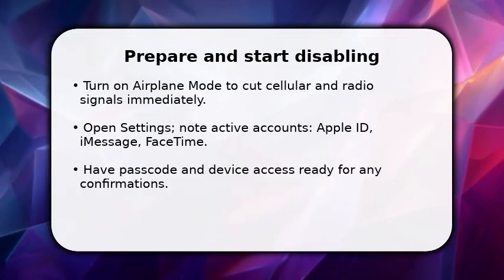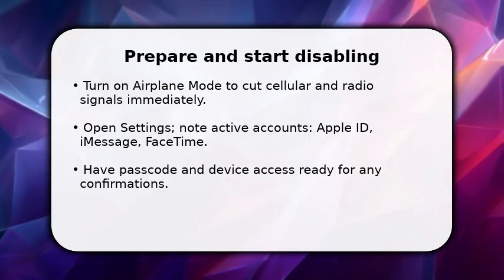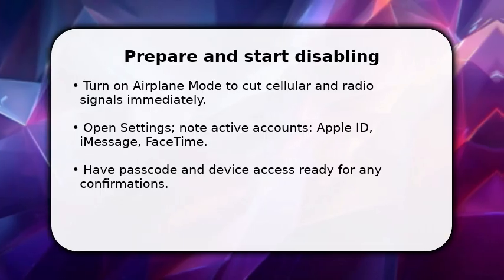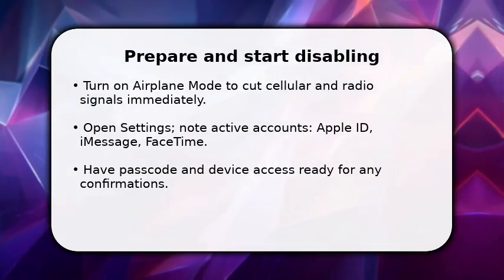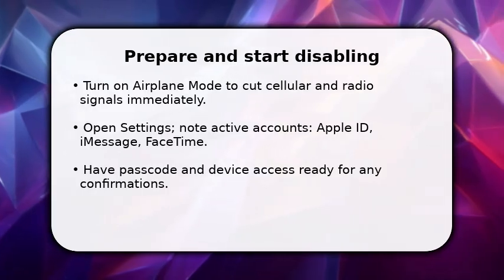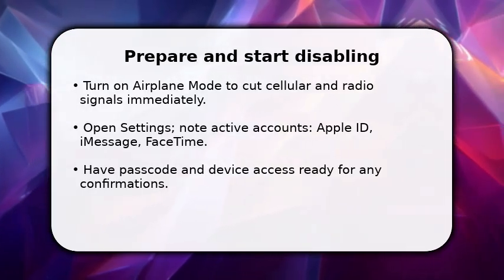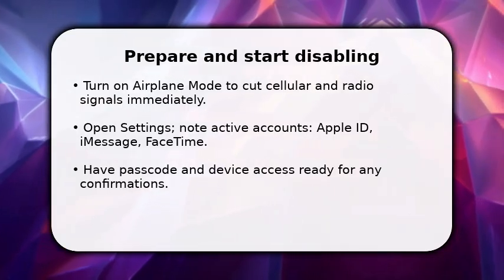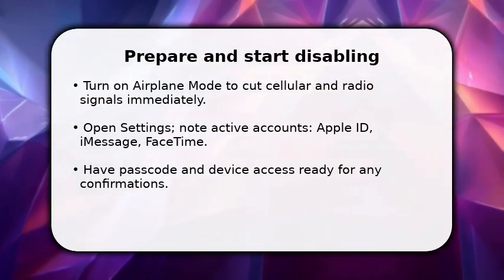How to Keep Iphone Not Reachable - Step by Step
Discover essential tips for keeping your iPhone unreachable. This step-by-step guide covers methods to disable incoming calls, texts, and notifications effectively.

iPhone not reachable, disable call forwarding on iPhone, turn off text messages on iPhone, mute ringer on iPhone, prevent phone from ringing